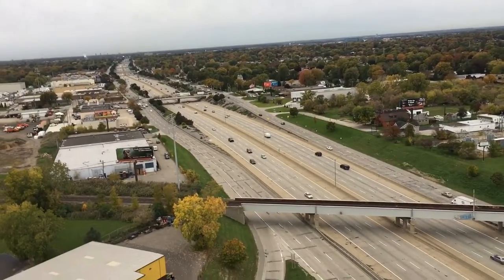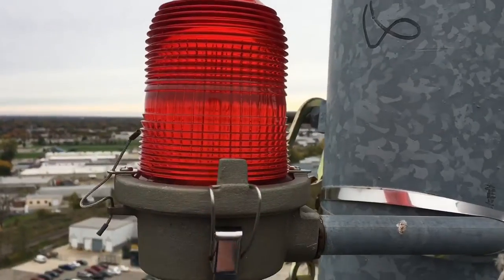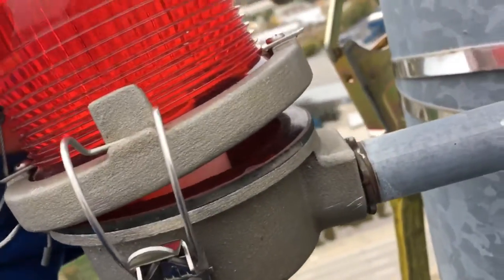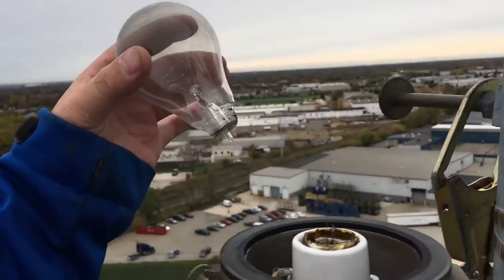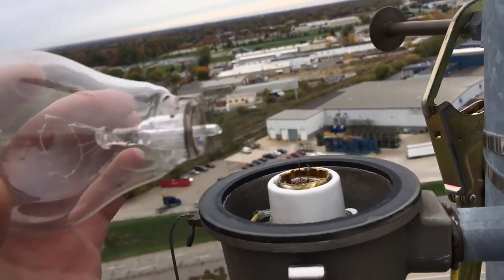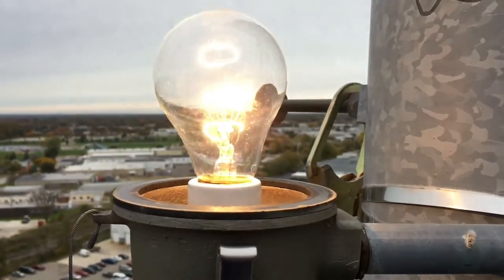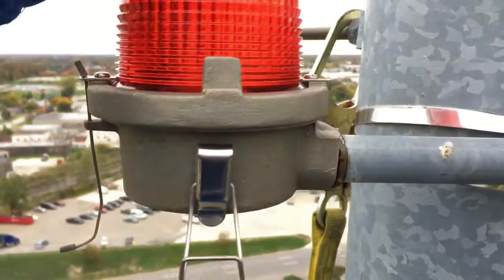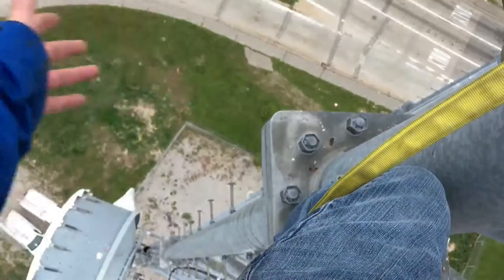Tower Side Marker Change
200ft Side marker light change